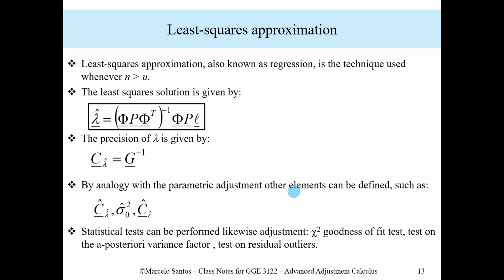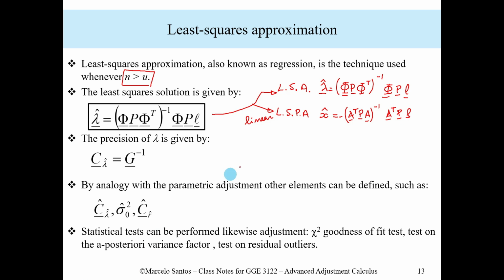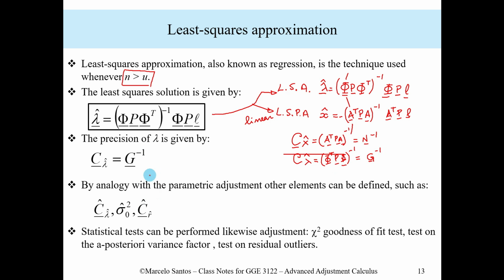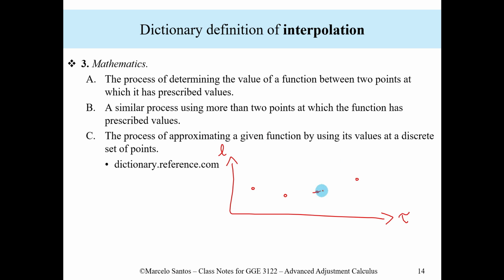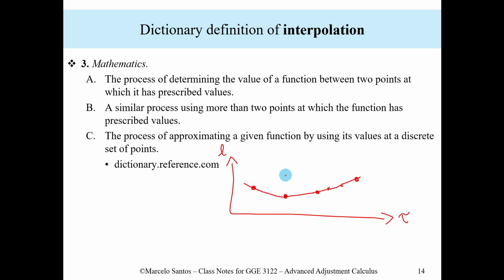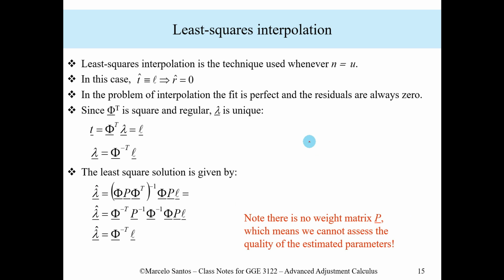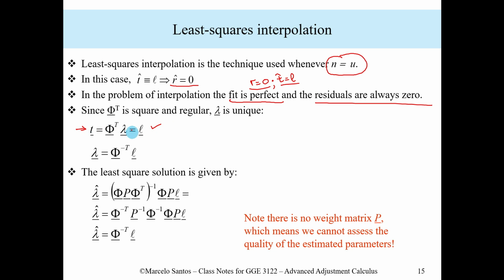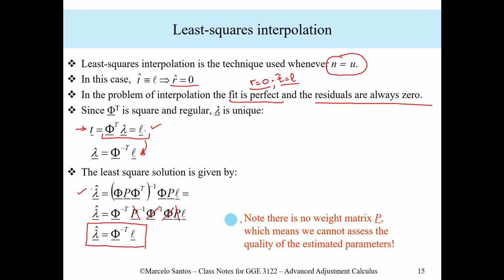3122 Trend Analysis Part 2 - Approximation and Interpolation